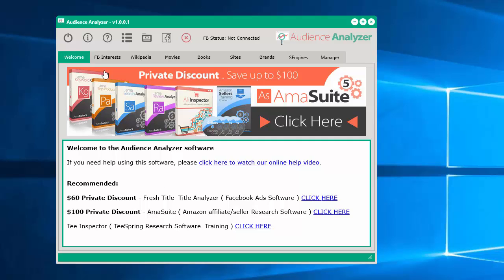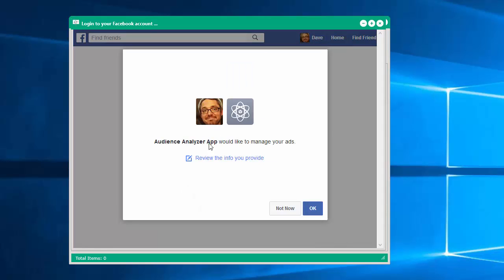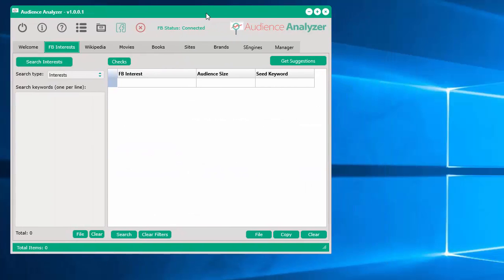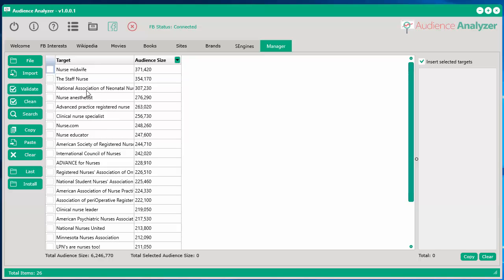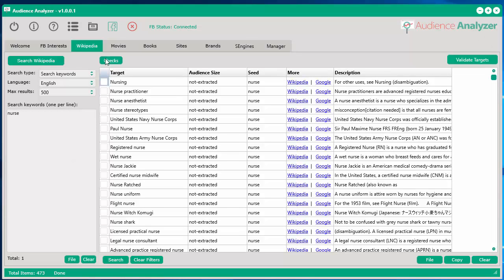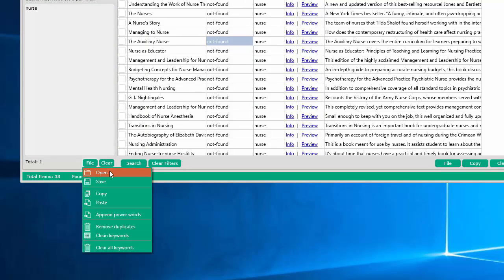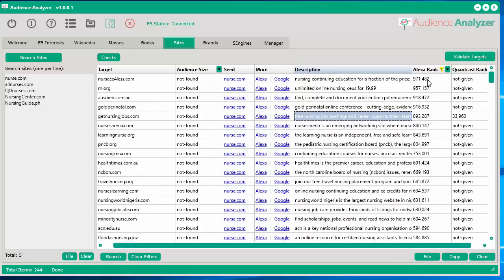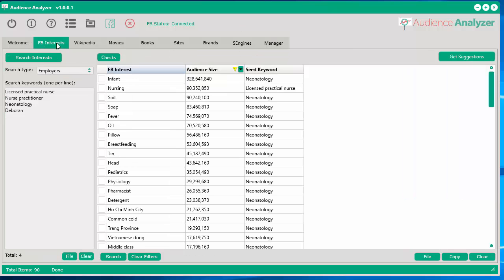audience analyzer inico rápido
Herramienta Audience